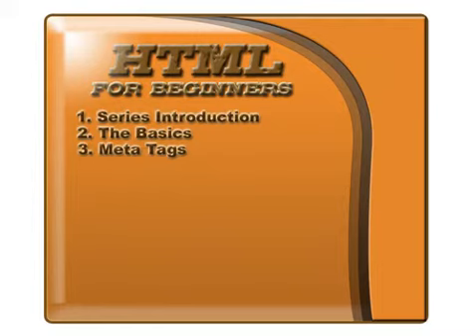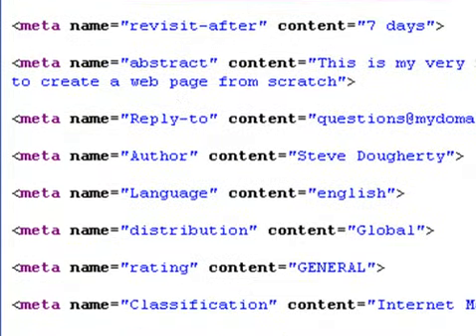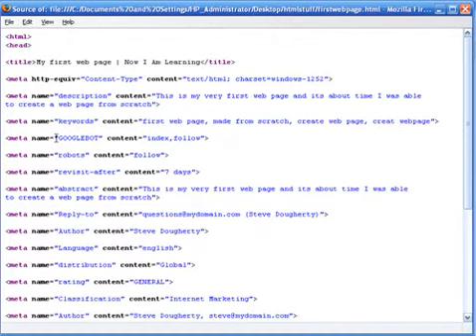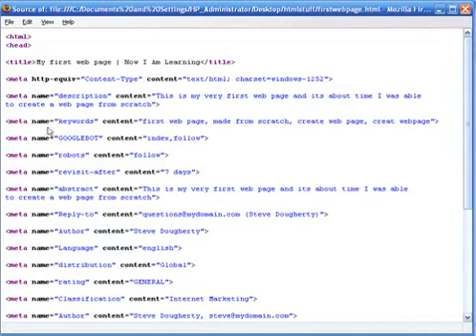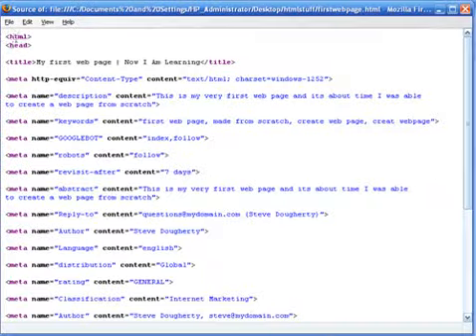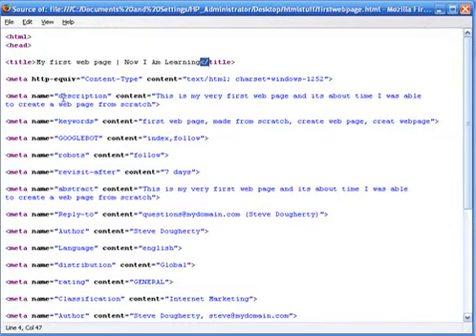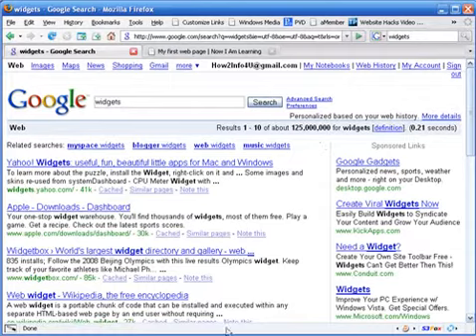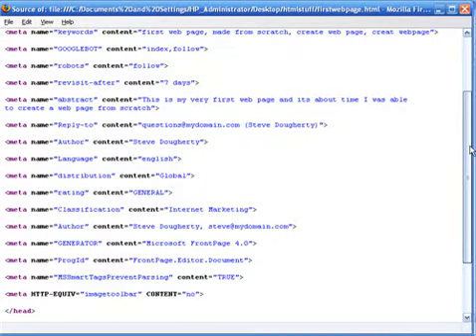3) How to use meta tags in HTML?